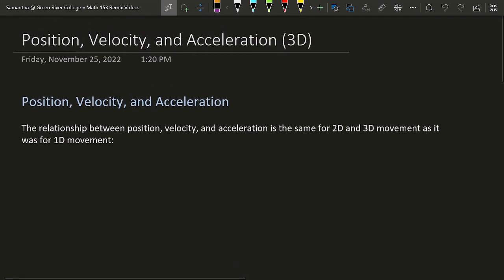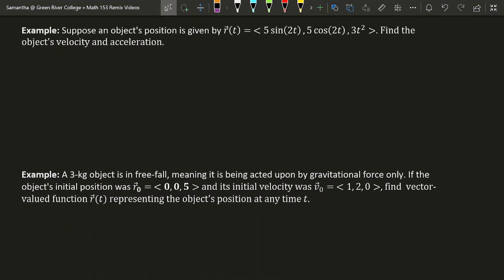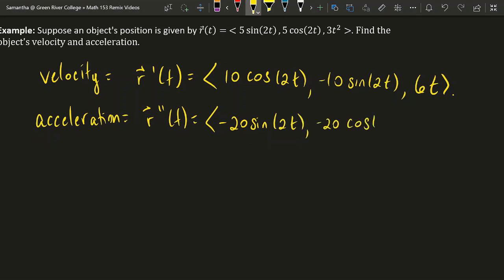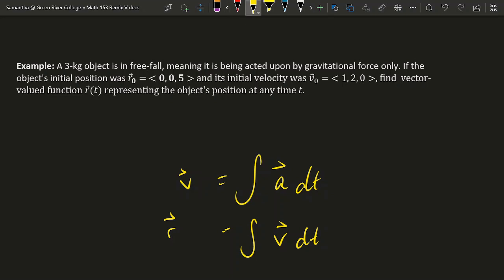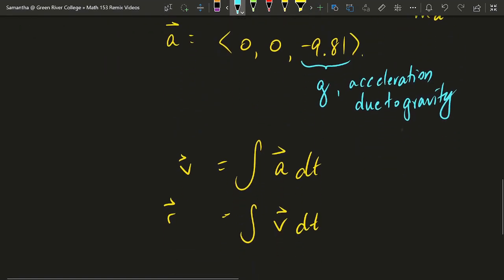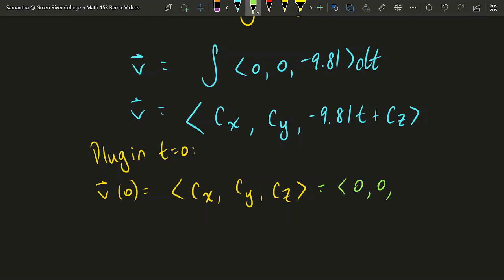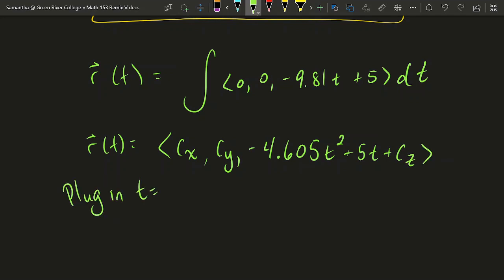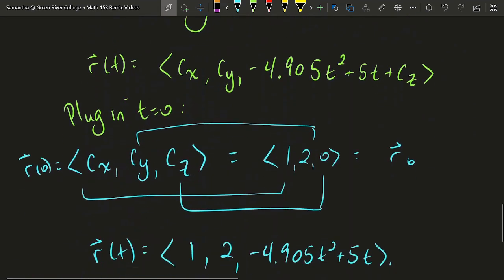Calculus III - Position, Velocity, and Acceleration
00:00 Introduction
01:30 Using Position to Get Velocity and Acceleration
03:20 Using Acceleration to Get Velocity and Position